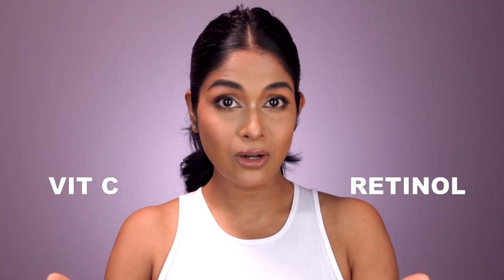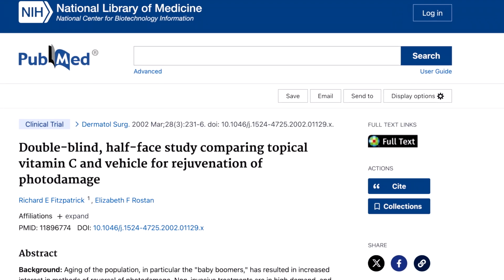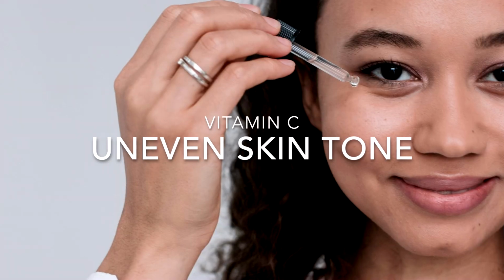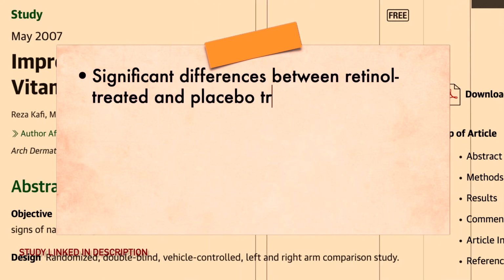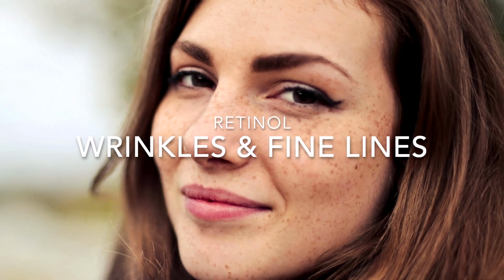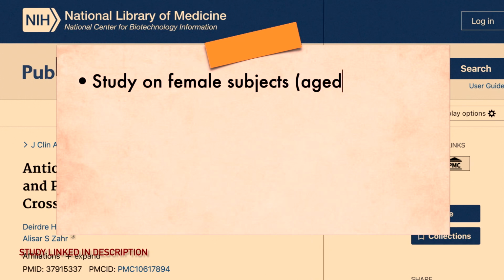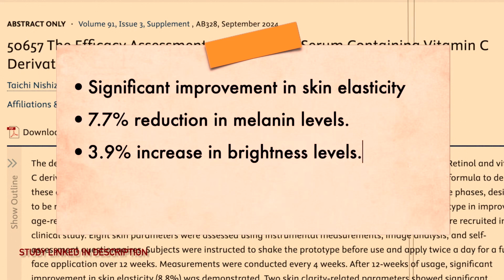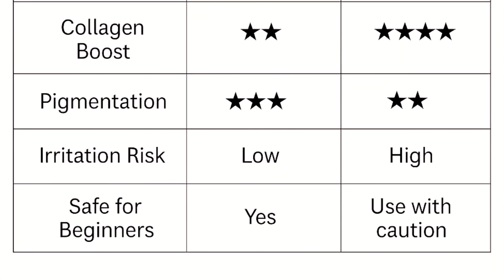Which Skin Treatment is More Effective: Vitamin C or Retinol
Vitamin C vs Retinol: Which Anti-Aging Skincare Ingredient Reigns Supreme? 🧴✨

In this video, we're breaking down Vitamin C vs Retinol-two of the most powerful anti-aging skincare ingredients. If you've ever wondered what works better for glowing skin, fine lines, pigmentation, or collagen boost, this science-based breakdown is for you.

We'll cover:

🧪 What Vitamin C does for your skin
🧬 Retinol's proven anti-aging effects
🔄 Can you use Vitamin C and Retinol together?
🏆 Final verdict: Which one should YOU choose?

Whether you're a skincare beginner or leveling up your routine, get ready to make smarter product choices!

Get your FREE Glow Starter Guide—5 essentials you need for radiant, healthy skin, all in one place-

📌 SHARE with a skincare-obsessed friend!